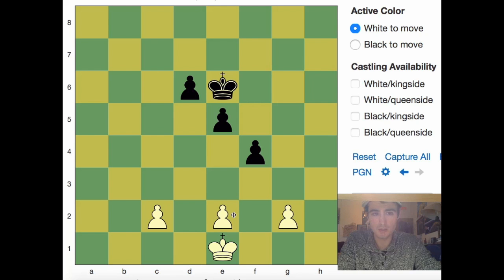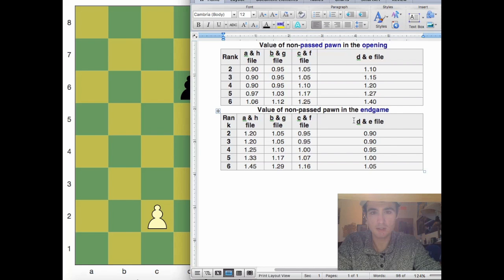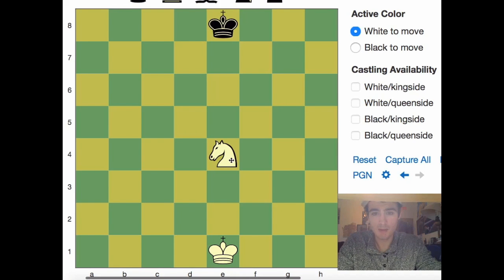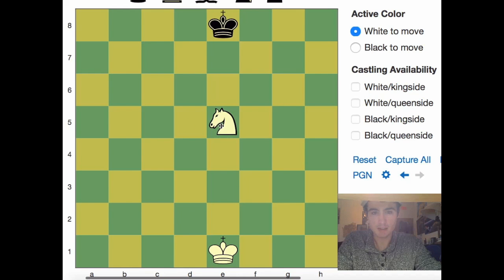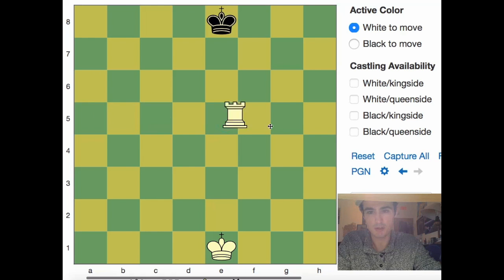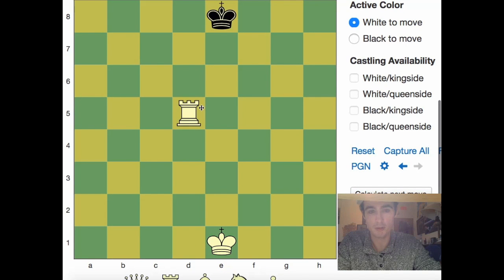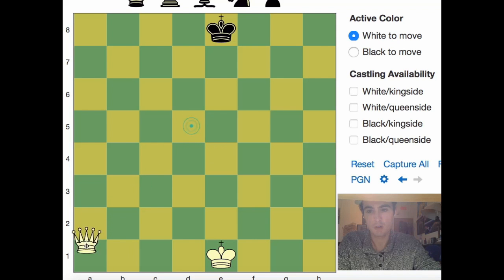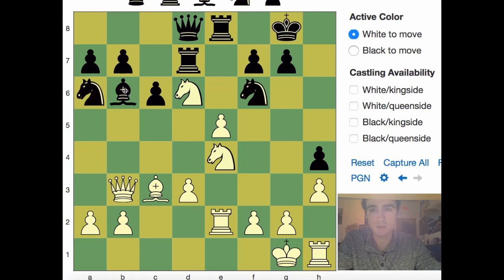Beginner to Chess Master #7: The Relative Value Of Pieces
In chess, the chess piece relative value system conventionally assigns a point value to each piece when assessing its relative strength in potential exchanges. These values help determine how valuable a piece is strategically.Calculations of the value of pieces provide only a rough idea of the state of play. The exact piece values will depend on the game situation, and can differ considerably from those given here. In some positions, a well-placed piece might be much more valuable than indicated by heuristics, while a badly placed piece may be completely trapped and, thus, almost worthless.